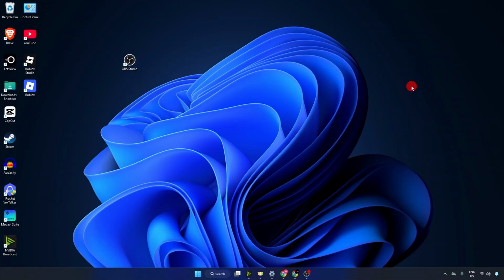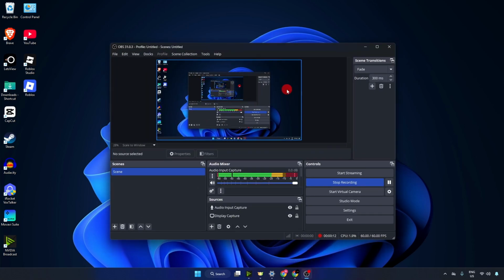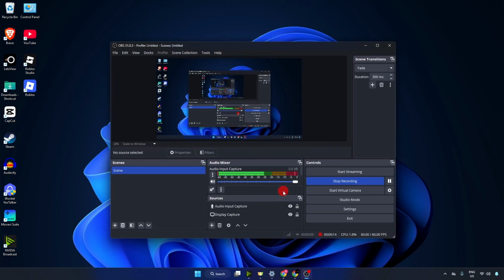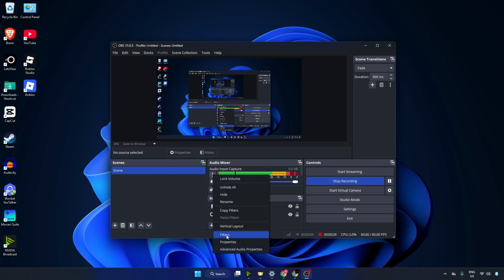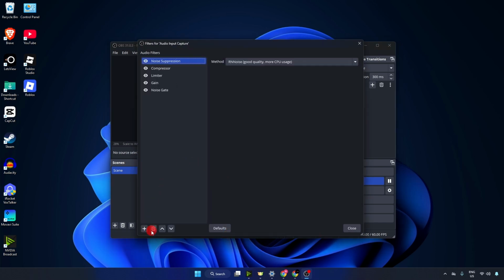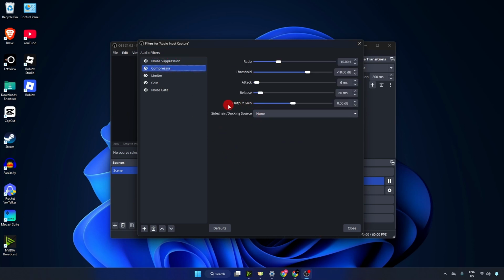How to increase mic volume in OBS Studio (Quick & Easy)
This guide shows you how to change volume of music in OBS for clear and professional audio. Plus, learn How to increase mic volume in OBS Studio to balance background tracks and voice perfectly. Boost your stream quality with these simple OBS audio tips that work in 2025!